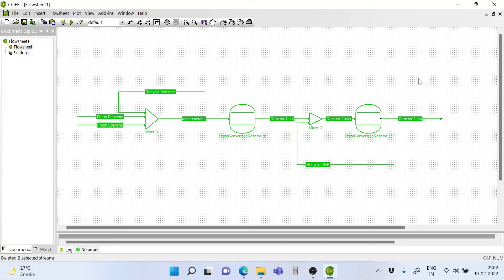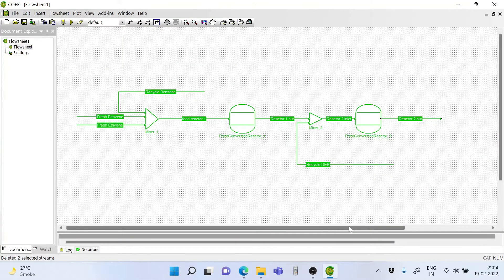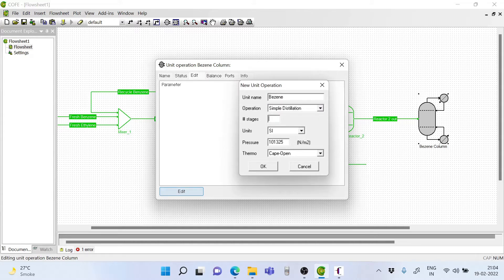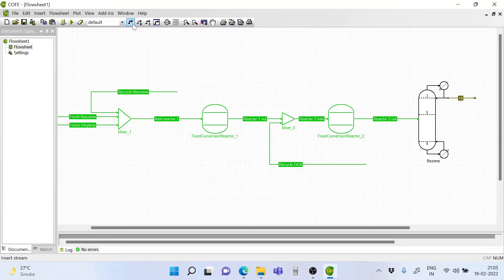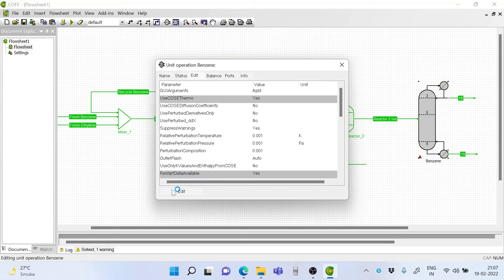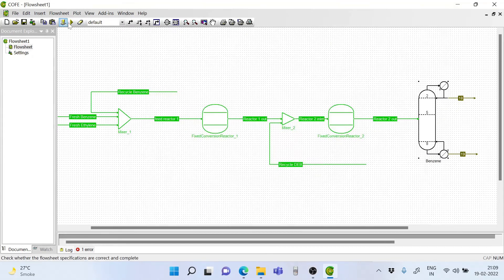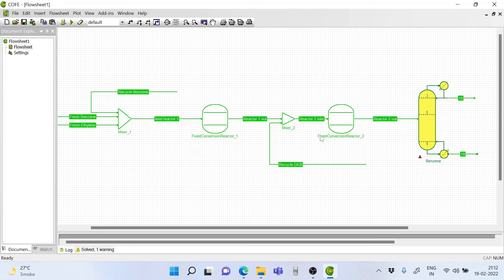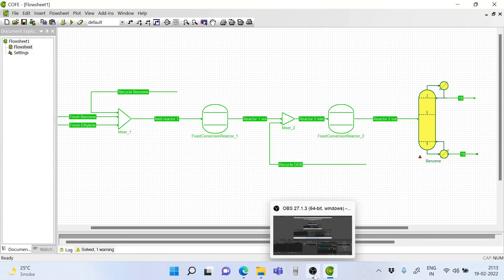Simulation of Ethylbenzene Process_6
This tutorial shows how to simulate the benzene distillation column that follows the second reactor. The flowsheet for this process has been taken from the article:

The simulation of the second reactor also known as the Diethyl Benzene conversion reactor is here: